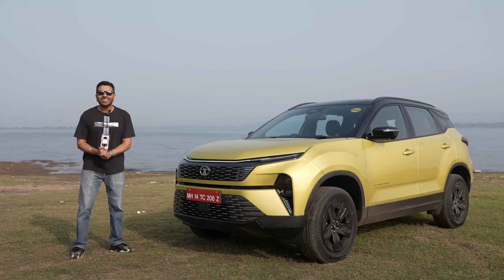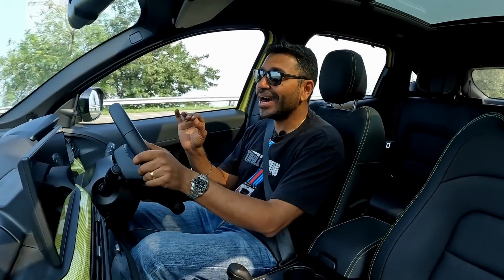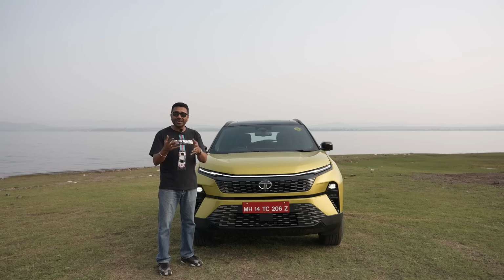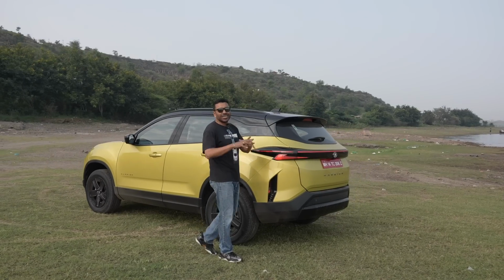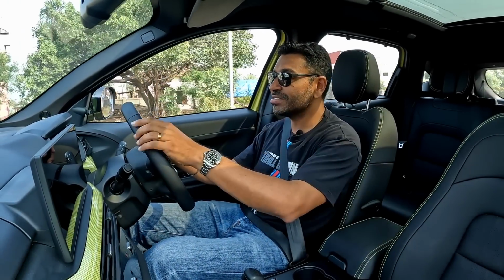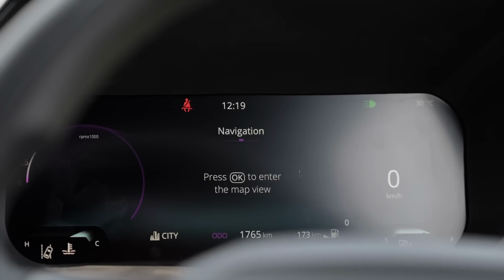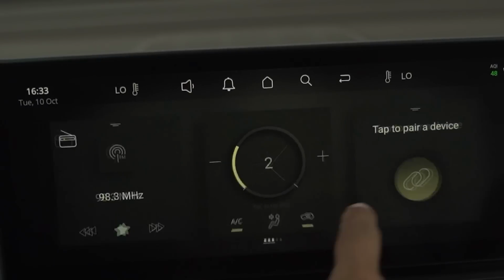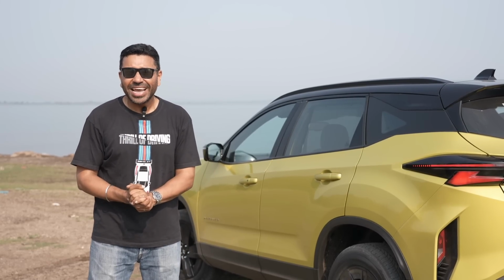2023 Tata Harrier Facelift | Best SUV In Its Class? | First Drive Review | evo India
The big mechanical update on the 2023 Tata Harrier is the shift from hydraulic to the new electric power steering. Addressing the one big dynamic flaw of the earlier Harrier, the EPAS now makes it much better and easier to drive. The facelift also includes a completely new front end with LED lights and a full-width LED DRL along with clearer visual differentiation with the Safari. The rear also gets a full-width LED light bar and a powered tailgate. Wheel sizes go up to 19-inches on the Dark edition. On the inside the steering wheel is new, there’s a bigger 12.3-inch infotainment screen, a 10.25-inch full digital cluster, a Harman sound system with 10 JBL speakers including a subwoofer and all the updates first seen on the Harrier Red Dark including powered and cooled front seats. The Harrier also gets ADAS features including adaptive cruise control with stop and go. The diesel engine is retained along with the option of a 6-speed automatic. The version we are testing though is the manual and editor Sirish Chandran says that you will be better off spending extra and picking the automatic. He also points out some quality issues including misalignment of the steering wheel. Watch this first drive of the 2023 Tata Harrier facelift and let us know what you think.

Read the 2023 Tata Harrier First Drive Review on the evo India

Chapters
0:00 Intro
1:02 2023 Tata Harrier Steering
2:49 2023 Tata Harrier Problems
3:18 2023 Tata Harrier Styling
6:00 2023 Tata Harrier Driving Impressions
6:24 2023 Tata Harrier Diesel Engine and Gearbox
7:49 2023 Tata Harrier Interiors
8:50 2023 Tata Harrier ADAS Features
9:15 2023 Tata Harrier Cockpit
10:45 2023 Tata Harrier Verdict